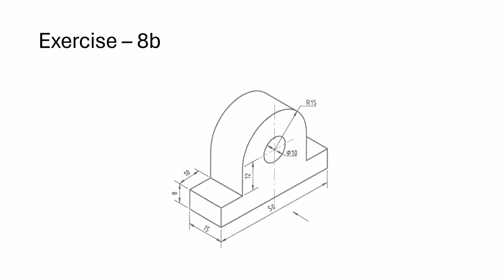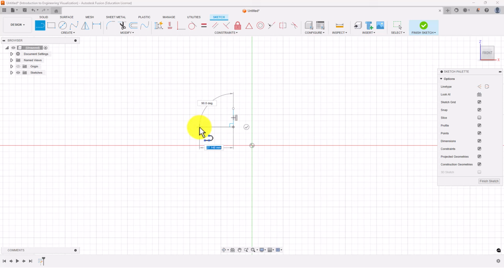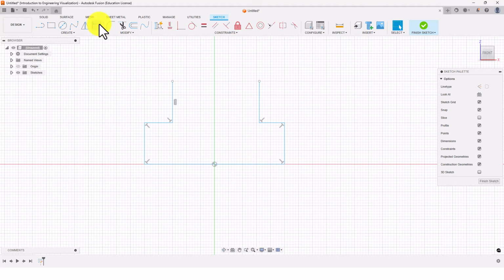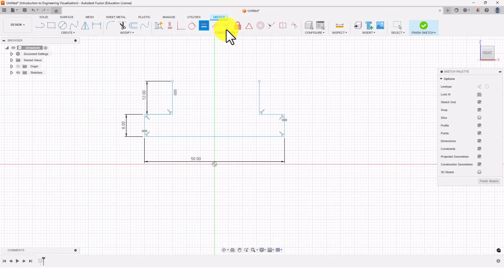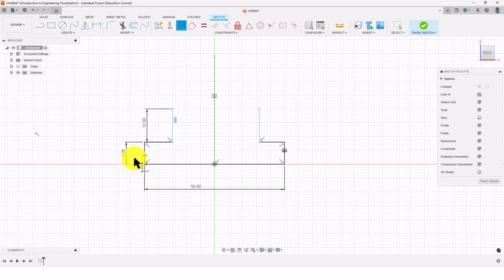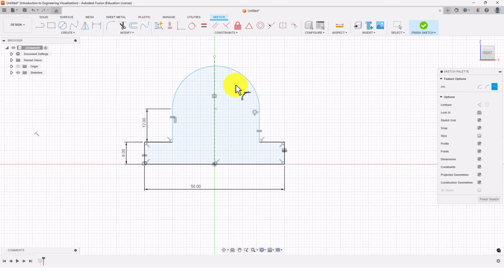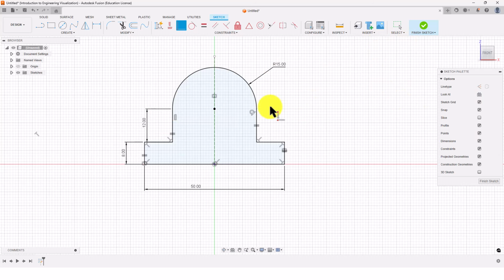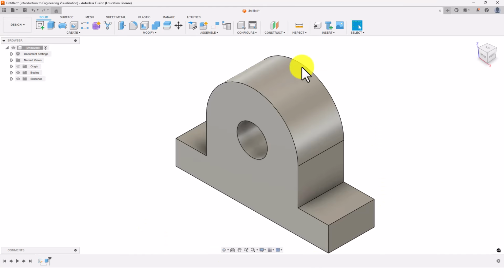Fusion 360 tutorial - exp 8b - Orthographic projection